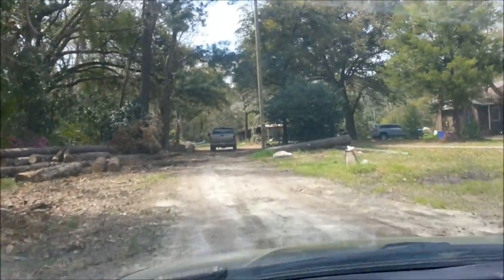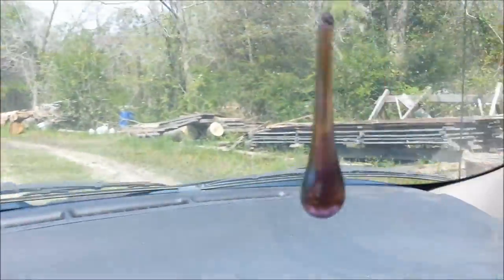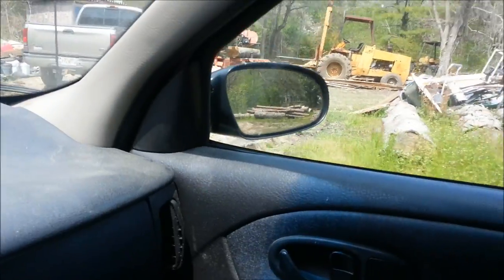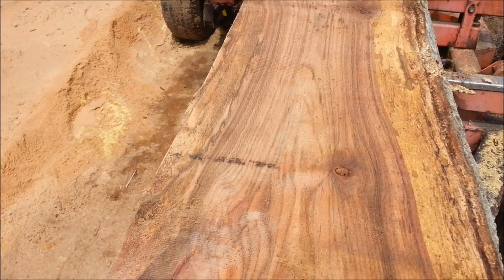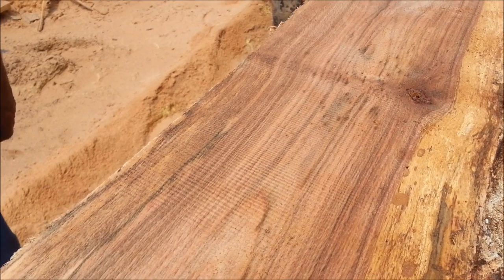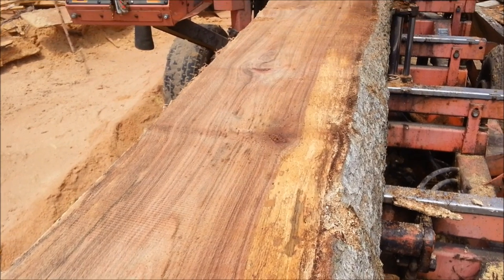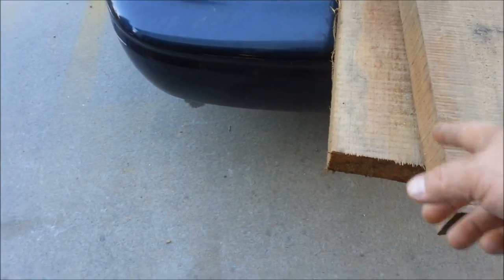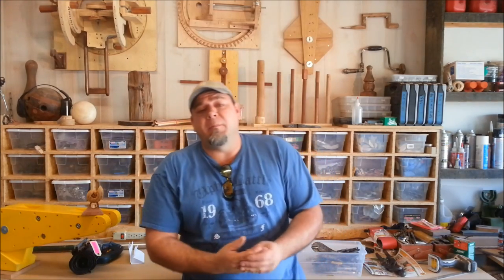Saw Mill Tips and Identifying Wood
Tips for buying wood from the sawmill. How to Identify wood species.